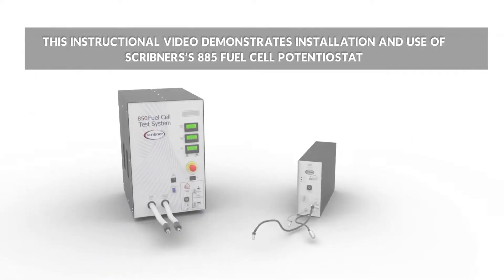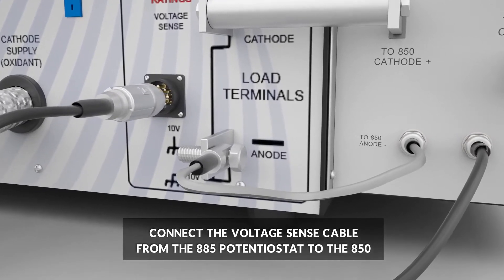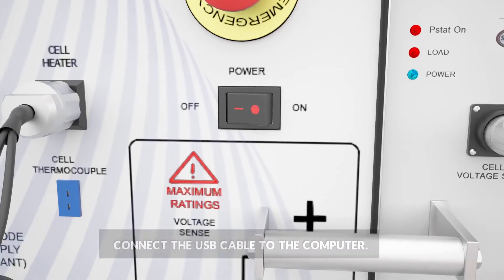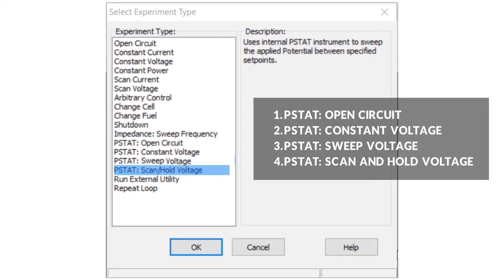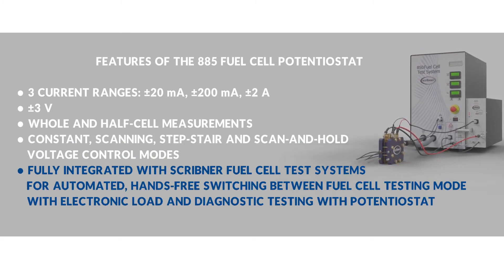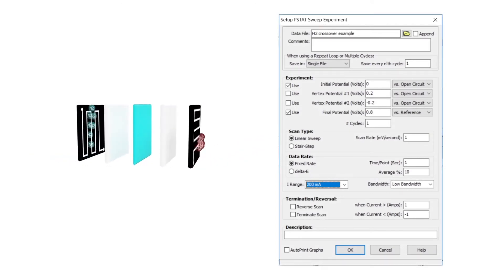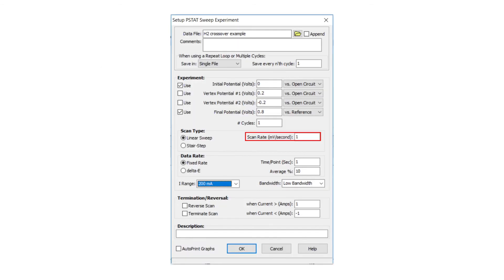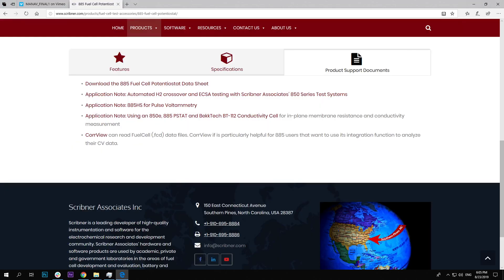Installation of the 885 Fuel Cell Potentiostat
Installation of the 885 Fuel Cell Potentiostat for the 850 Fuel Cell Test System.

Fuel Cell Software information starts at 1.47
Features and Benefits of the 885 start at 2.47